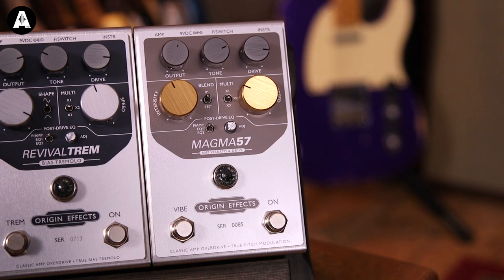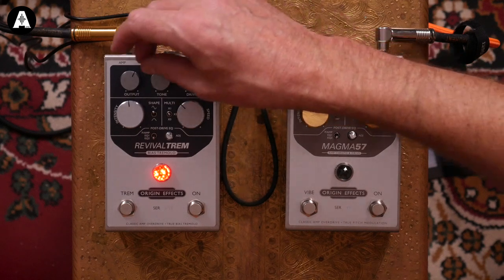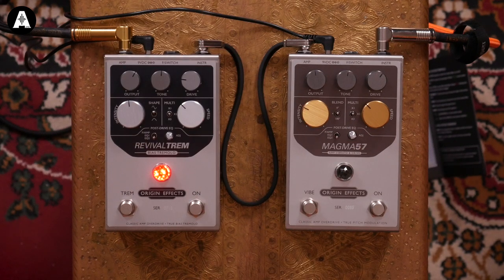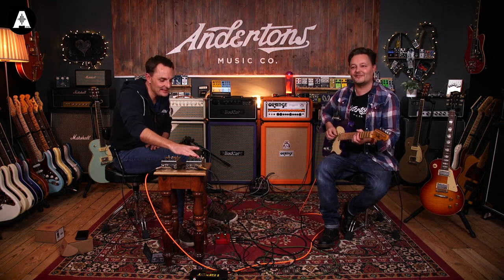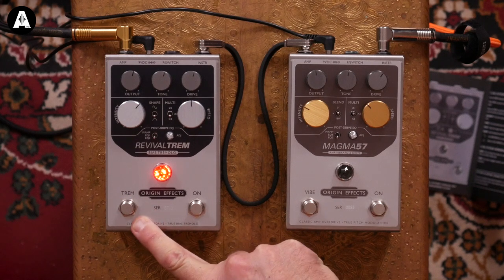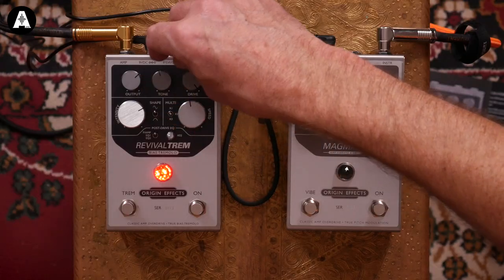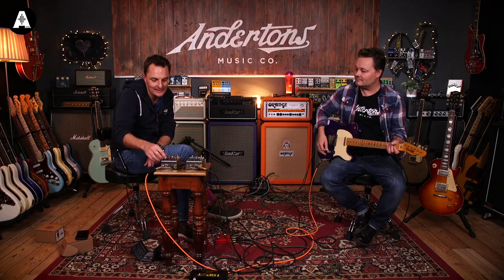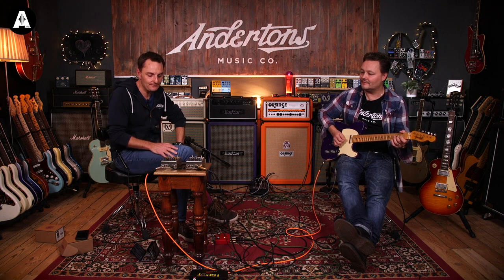Origin Effects MAGMA57 & RevivalTREM | Old-School Valve Amp Tones in a Pedal!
👆 Looking for that old-school valve amp tone paired with a traditional vibe & tremolo circuit? Then the Origin Effects MAGMA57 & RevivalTREM are our pedals of choice! Modelled off early Magnatone & Fender Brownface amps. It's time to give your rig a tonal boost!

In an extensive 2 for 1 review, Lee & Pete take a dive into the world of Origin Effects, looking at the new MAGMA57 & RevivalTREM amp & effects pedals! Hand-made & built in the UK, the MAGMA57 Vibrato & Drive takes inspiration from early Magnatone 200 series amplifiers. Brining your pedalboard to life with an array of luscious jazzy clean tones & psychedelic vibes.
On the other hand, the RivialTREM is straight out of the late '50s/early '60s. Modelled off Fender's Brownface amplifiers, it can take you from a shimmering clean tone to dirty drive with ease. With a vintage tremolo circuit reacting the same way an authentic valve amp would. Recreate the iconic tones of the past with this incredible 2-in-1 pedal!

↪️ Episode Guide ↩️
» 0:00 Intro Jam on the Origin Effects Magma57 & RevivalTREM
» 0:50 What's New with Origin Effects?
» 4:49 Origin Effect RevivalTREM Specs
» 5:52 RevivalTREM Drive Section
» 8:20 EQ Switch
» 10:07 Let's Get Some Drive Tones!
» 12:03 Tremolo Circuit
» 17:34 How Does It Sound as a Preamp?
» 20:40 Let's Hear How it Sounds with a Les Paul
» 22:36 Origin Effects MAGMA57
» 26:05 Vibrato Circuit
» 29:25 MAGMA57 Power-Amp Mode
» 31:17 Let's Hear It With Some Humbuckers
» 34:47 Final Thoughts
» 37:22 Outro Jam on the Origin Effects Magma57 & RevivalTREM